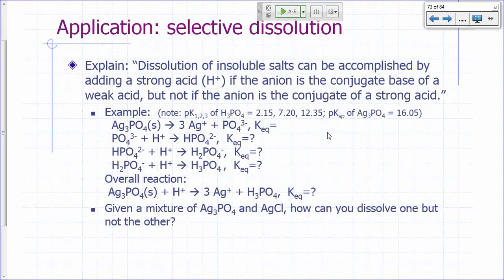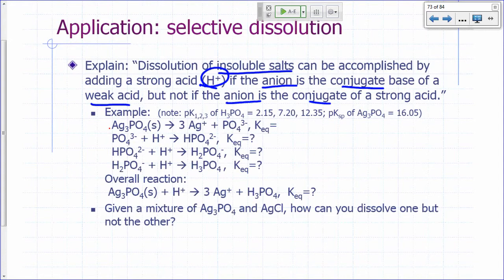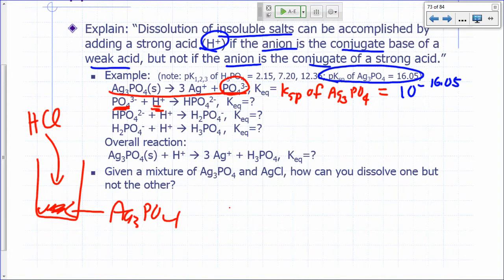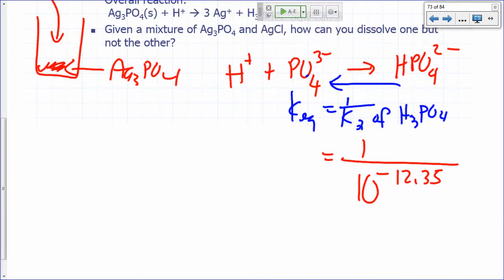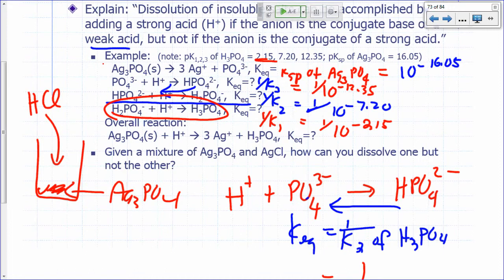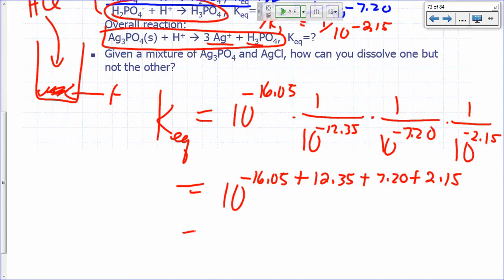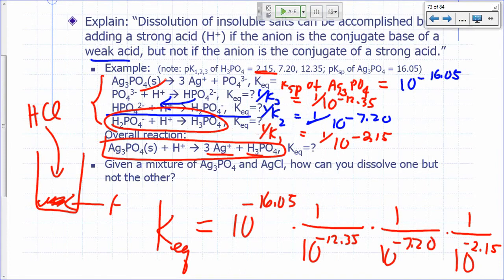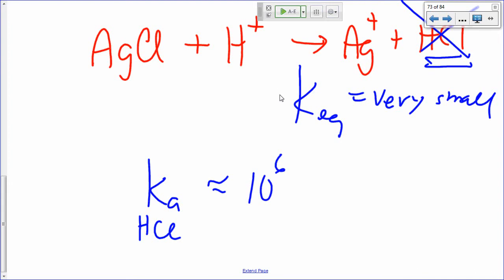Aqueous Equilibria 31 - Selective Dissolution of Precipitates in Acid - 8m:18s